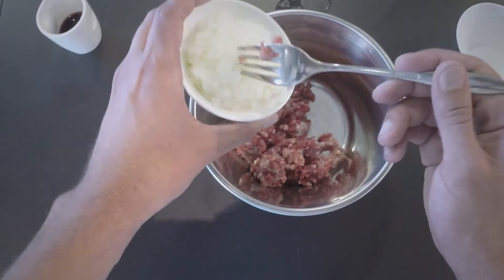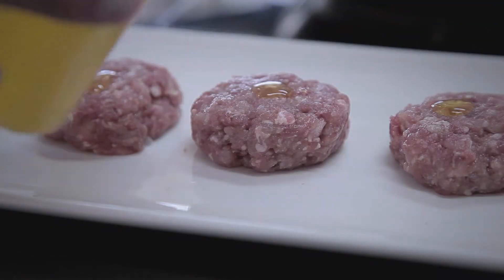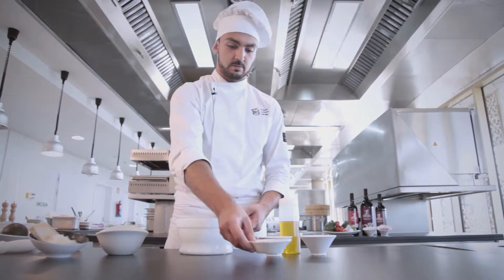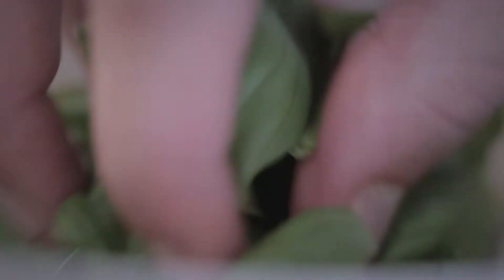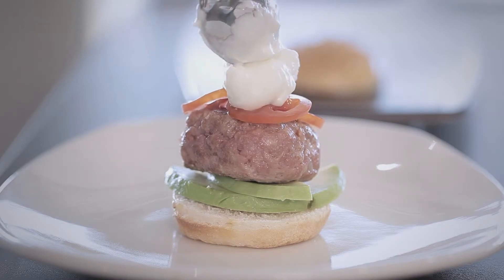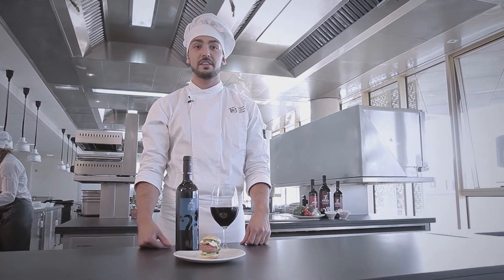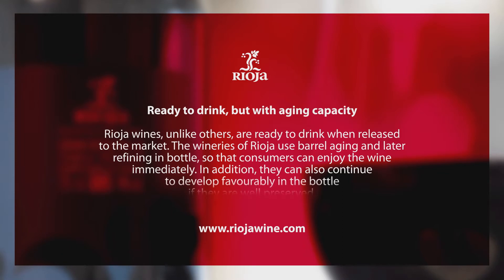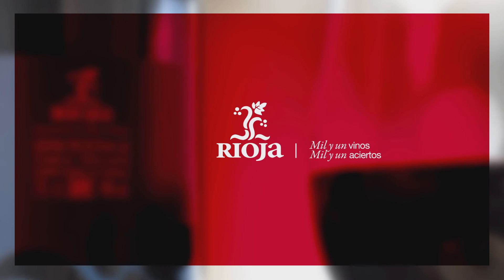Miniburger with goat cheese and pesto, by Alex and Rioja